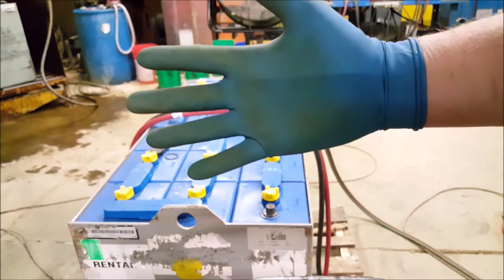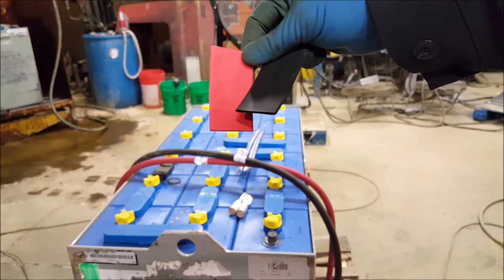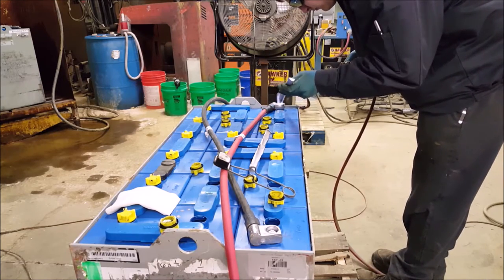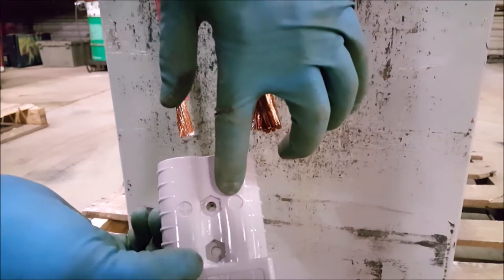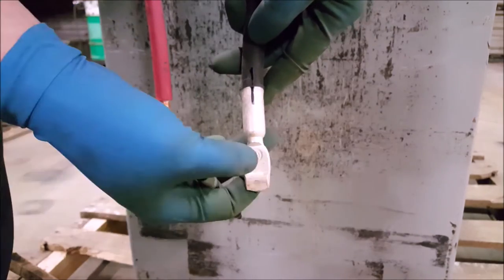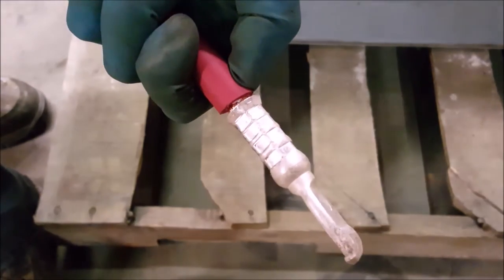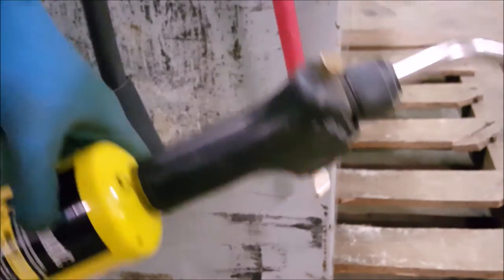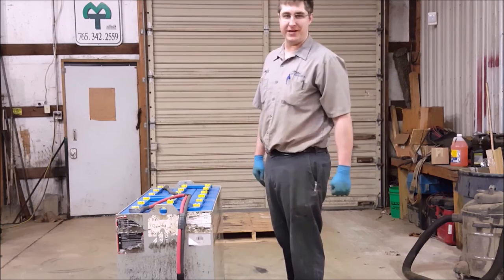How to install forklift battery cables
Detailed, step-by-step video on how to replace the positive and negative cables on a forklift battery and how to crimp on new tips. The video contains the process of welding with lead... on a lead acid battery... that produces hydrogen when charged and used!

Please be careful and know what you're doing before to try this. You can and will get hurt!

Some people call it welding a forklift battery or welding forklift battery cables. Whatever it is, this video shows you my way of doing it. I am very good at welding a forklift battery whether it's cables or innercell connectors. I'm not good at teaching best safety practices so please use common sense and do what you feel comfortable and safe doing.

The battery size in the video is 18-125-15.
The cable size is 2/0.
The tips are 2/0, 350 amp.

My torch tip size is 00.
The crimpers are hexagonal. I don't recommend the swedge type.

Leave a question or a comment.

Thanks!